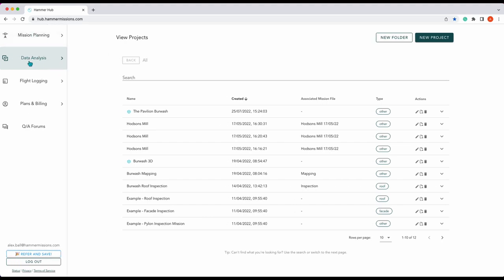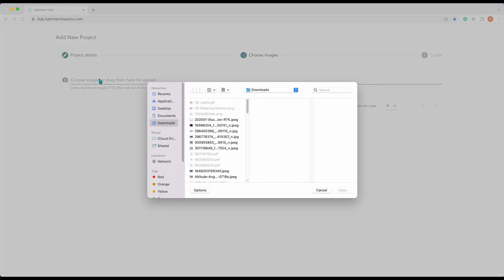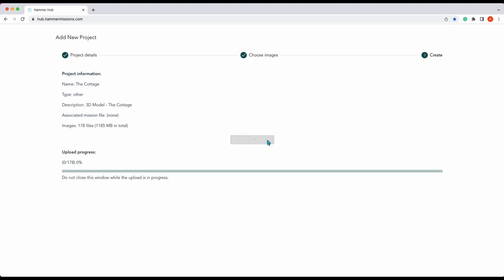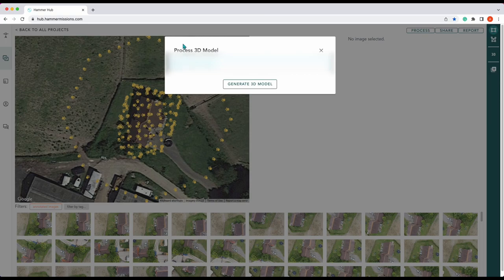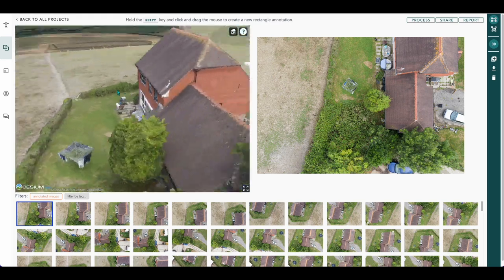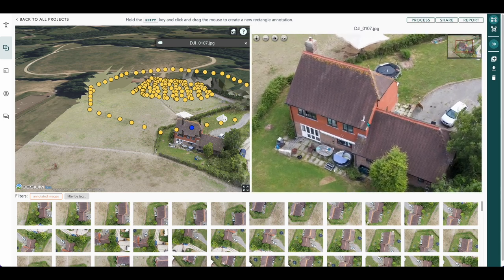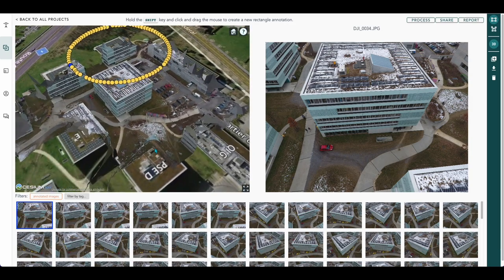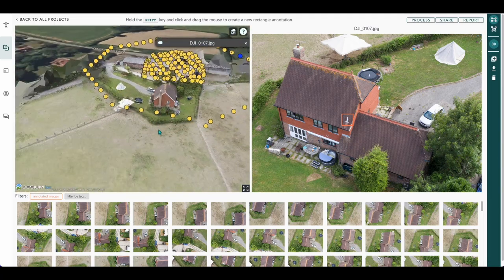Data Tutorials #003: Processing Drone 3D Models with Hammer Missions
Hammer Missions is a software platform that helps you collect and process high quality drone data for 3D mapping and inspection.

This video forms a step-by-step guide on how to upload, process and share 3D models with Hammer Hub (hub.hammermissions.com).

00:00 - Introduction
00:11 - Hammer Hub
0:33 - Create a New Project
1:30 - Choose Images
2:52 - Upload Images
4:05 - Process 3D Model
5:04 - Viewing the Model
5:58 - Open Images
6:45 - Creating Annotations
7:27 - Sharing Projects